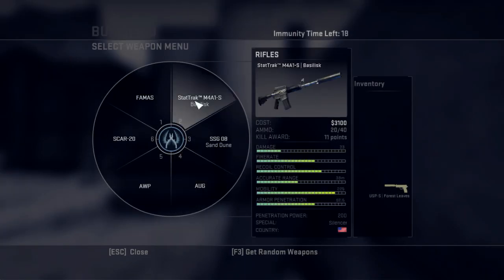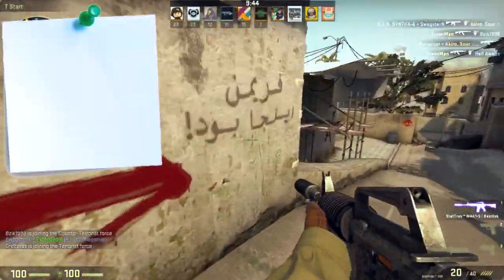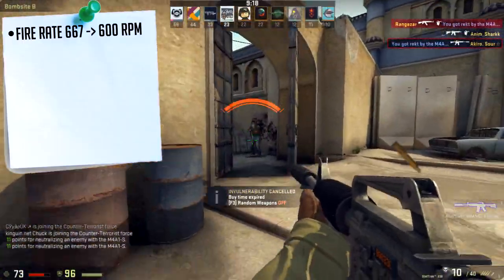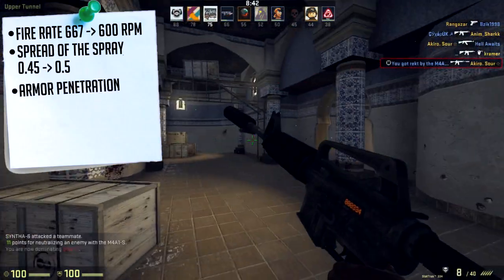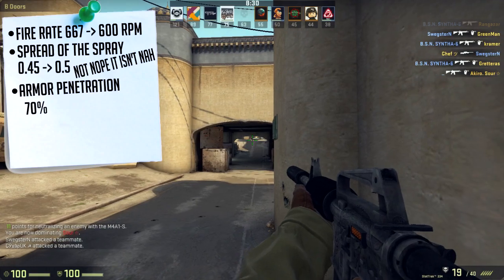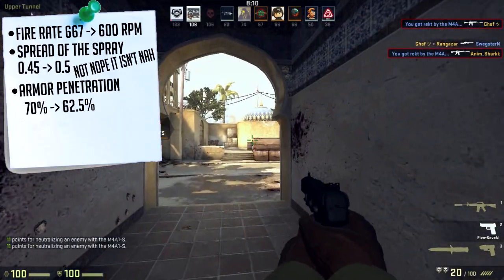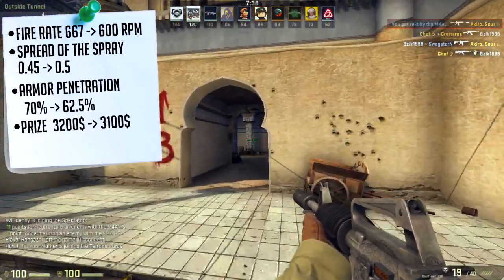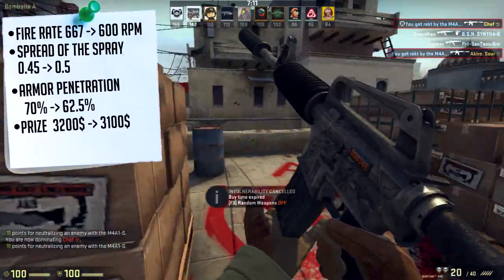CS:GO - Detailed M4A1-S ANALYSIS + Why it got better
Hello, guys!
 After I got done warming up in DM and noticing using only the "new" M4A1-S I topfragged all the 5 games I played, I decided to make a video on it. I spent bit over 1h just watching the performance of it and I ended up with these results explaining a quite detailed review on the new nerfed, balanced, patched, buffed or updated m4a1-s. So have fun watching it! It definitely is still a good weapon to use, and the video shows in what kind of situations it's superior and where it's almost useless. (Who reads these descriptions anyway? Comment saying: "Negev is always better" if you read this.) :D